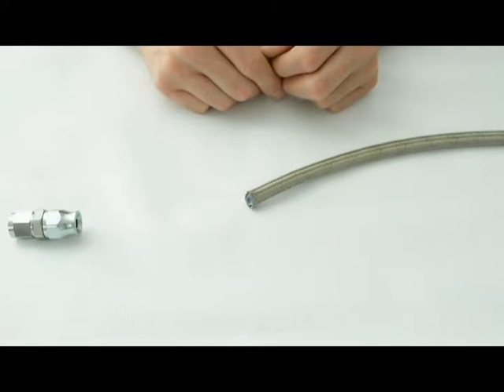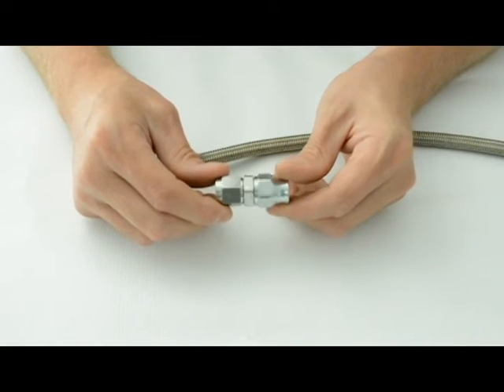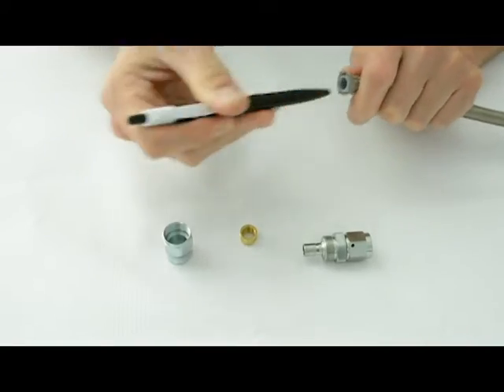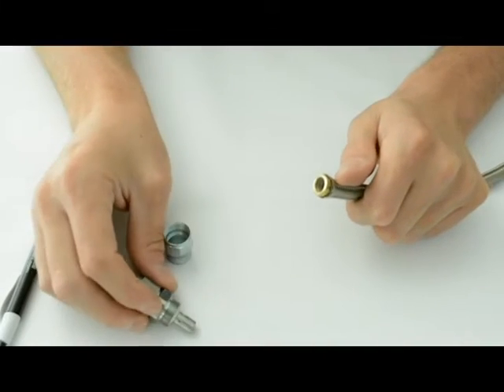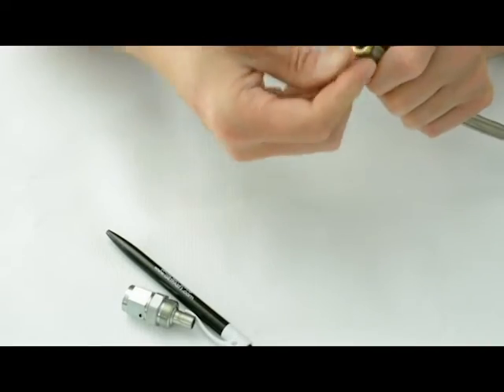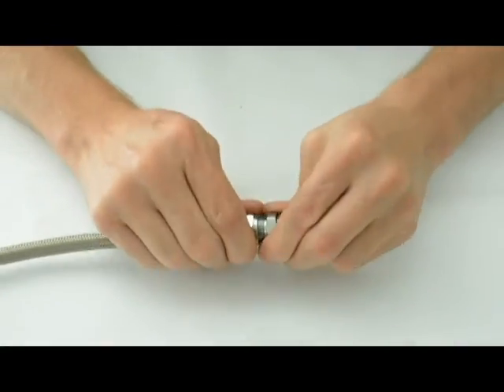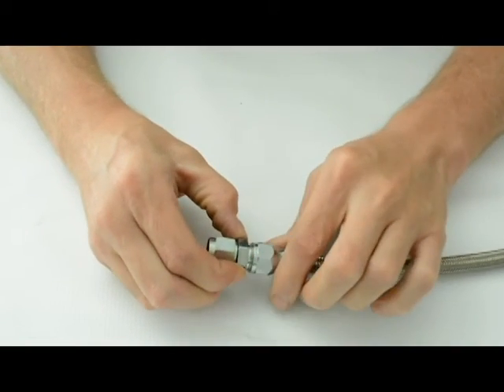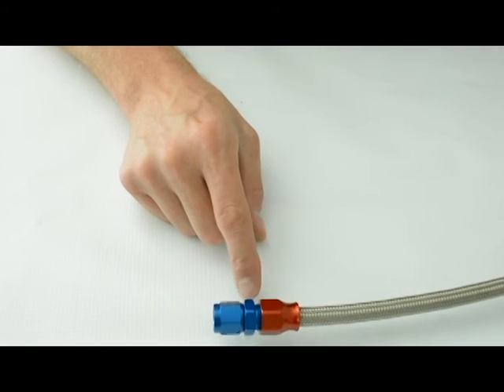How to Install Hose Ends on Teflon Lined Braided Stainless Steel Hose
How to Install Hose Ends on Teflon Lined Braided Stainless Steel Hose.   A Step by Step Instructional Video for Compression Style Fittings.